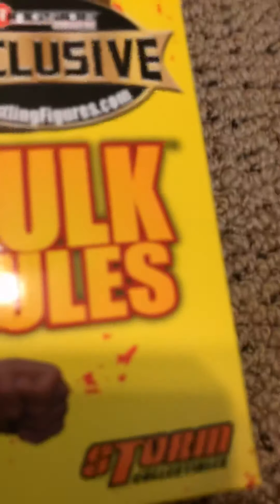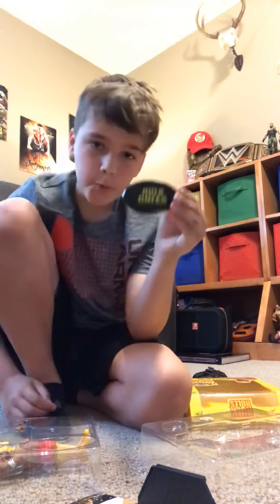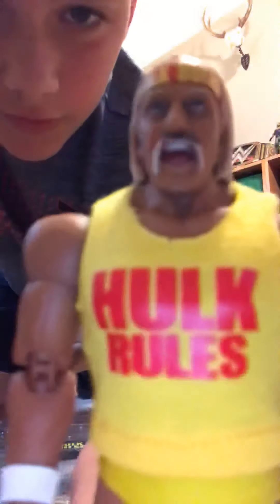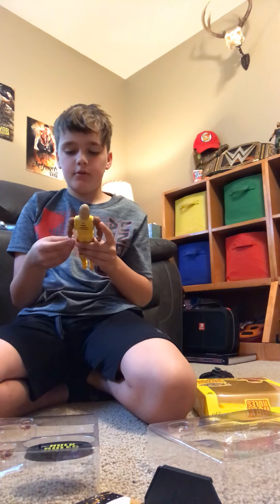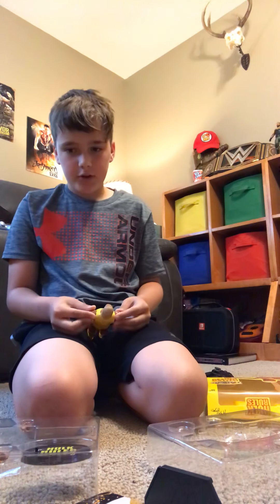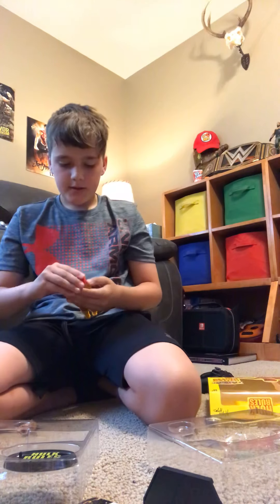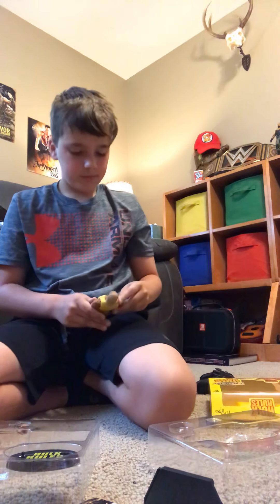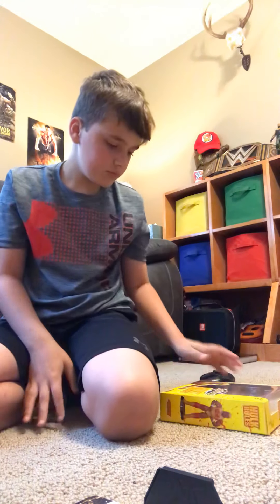Reviewing hulk hogan ringside exclusive